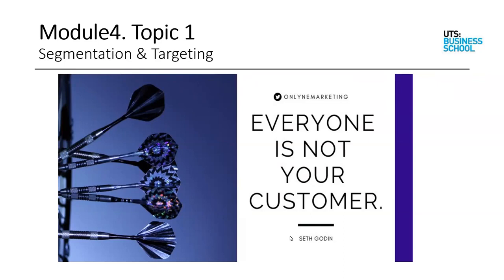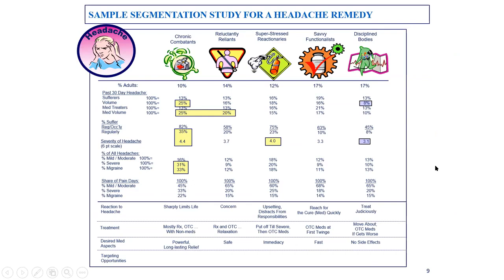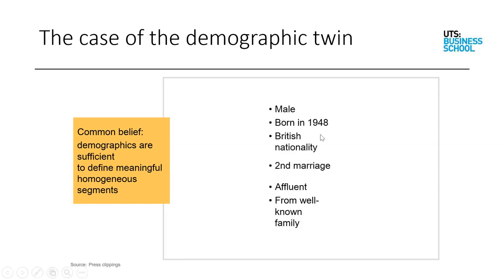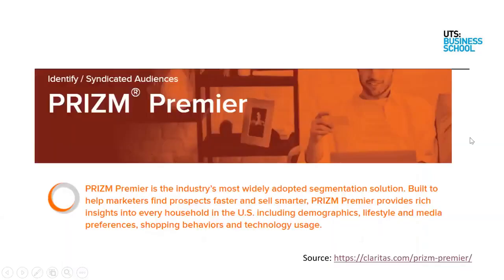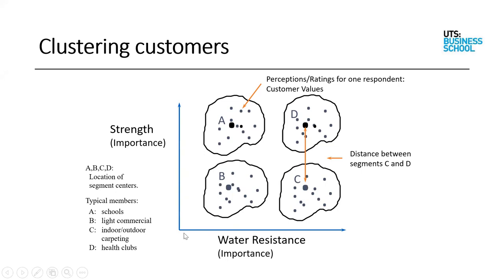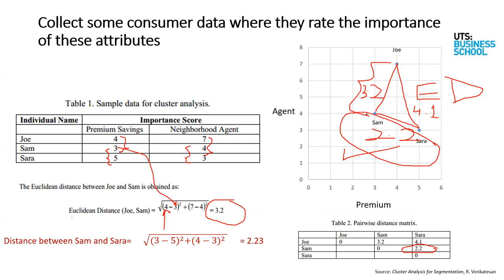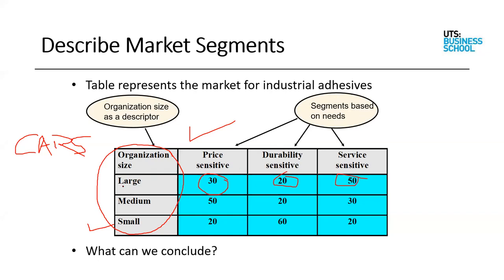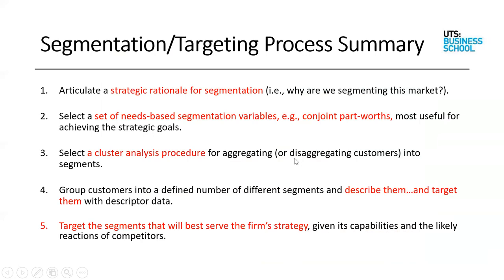Lecture Customer Similarity & Segmentation Analysis Clustering